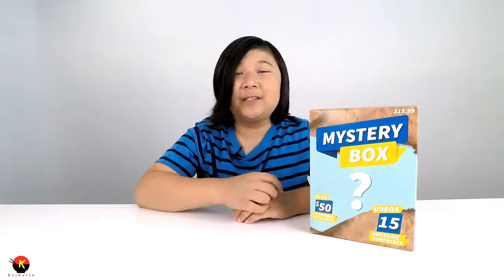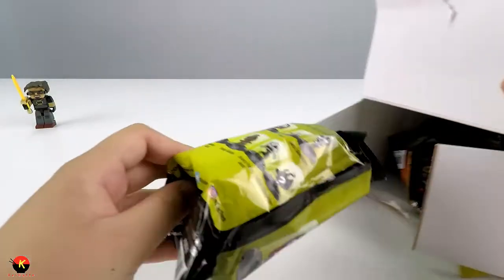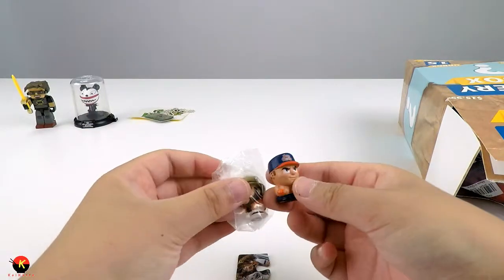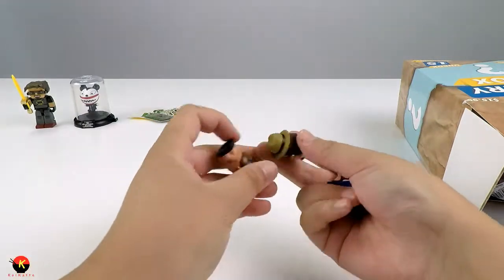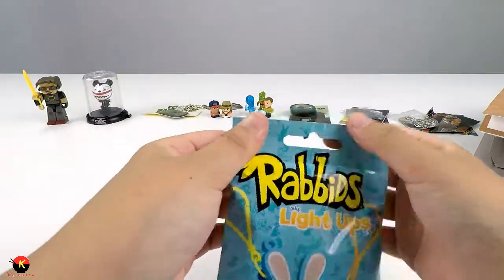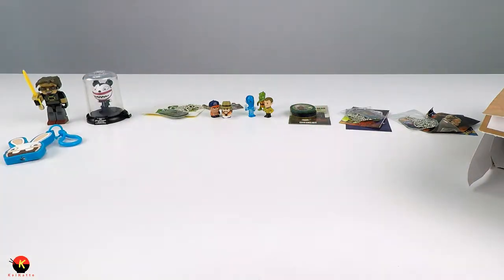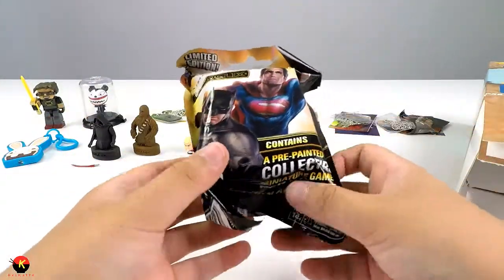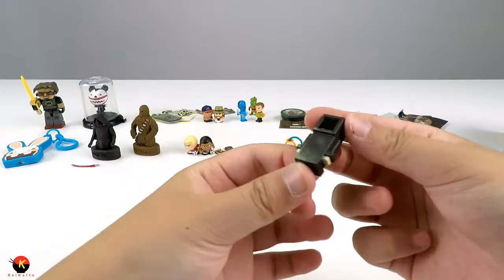Mystery Box from Target - Unboxing 15 Surprises Inside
Hey everyone! Today I unbox and review for you a Mystery Box that I bought at Target for $15.99. It comes with 15 items and is valued at over $50 in original retail value, according to The Fairfield Company.

Fun Activity Montage
By: Biz Baz Studio
Dancing on Green Grass
By: The Green Orbs
Snack Time
Sand Castle
By: Quincas Moreira
Fantasyland
By: Quincas Moreira
Blue Skies
By: Silent Partner
Carefree